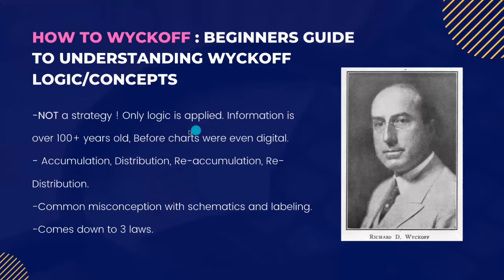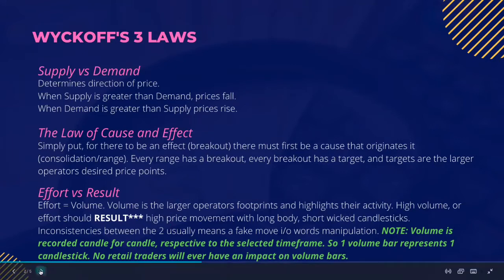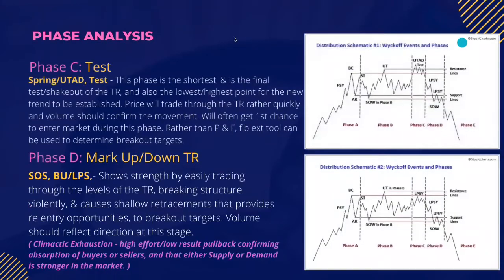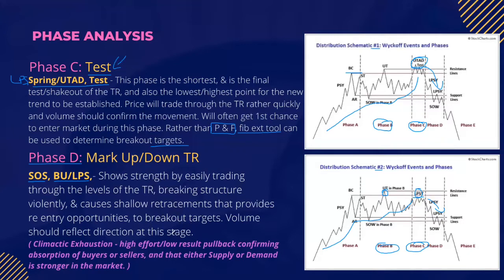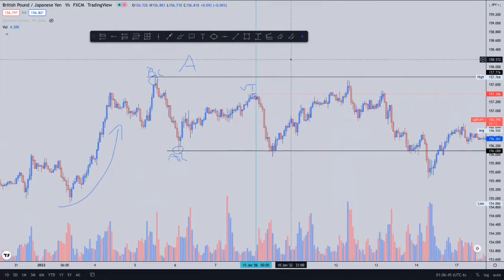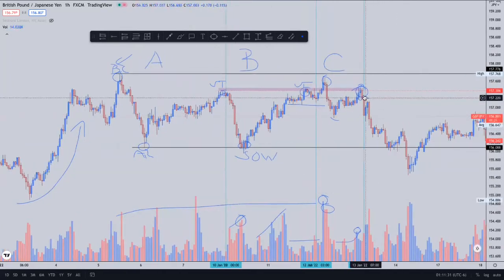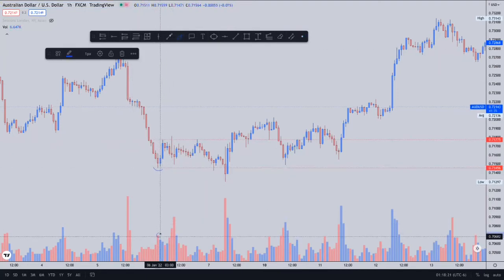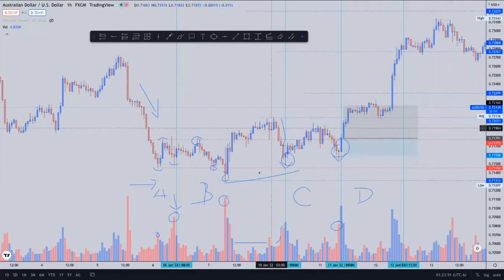HOW TO WYCKOFF: A BEGINNERS GUIDE 📚📊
This is a video where i attempt to simplify the approach to learning wyckoff the right way. I promise this is the longest any of my vids will ever be 😂 But its good information, and definitely a good starting point so that you will be able to quickly understand Wyckoff events in the market. 😁